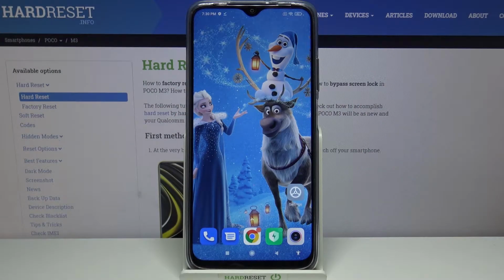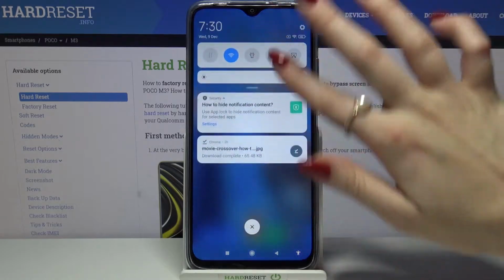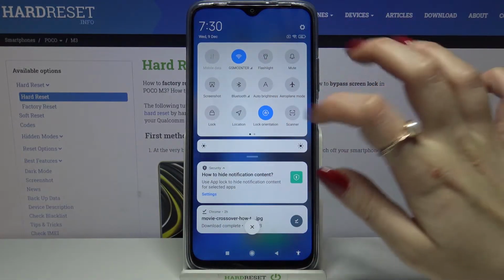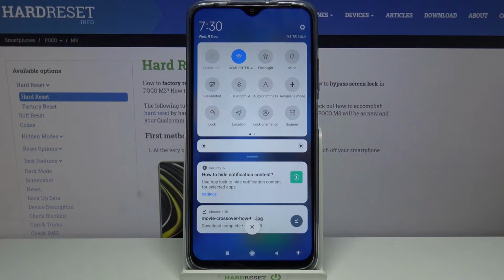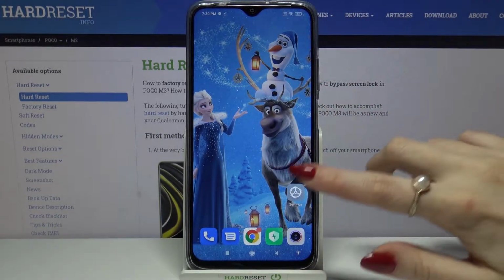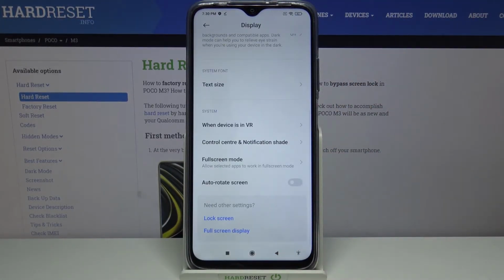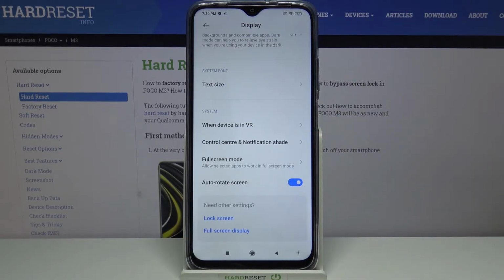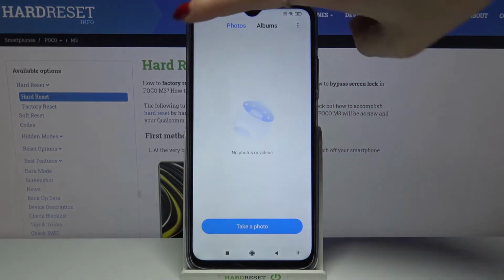How to Enable Auto-Rotation on Poco M3 – Disable Automatic Rotation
To use the full potential of your Poco M3 screen, enabling the Auto-Rotation feature is a much have. Thanks to this cool display option you'll be able to watch all videos on full screen after turning your smartphone to a horizontal position. On the other hand, if automatic rotation, annoys you, then in this tutorial, we'll also show you how to quickly disable it. So, stay with us follow the presented steps, and let's get started!

How to auto-rotate POCO M3? How to rotate display in POCO M3? How to auto-rotate screen in POCO M3? How to auto-rotate display in POCO M3? How to rotate screen in POCO M3?